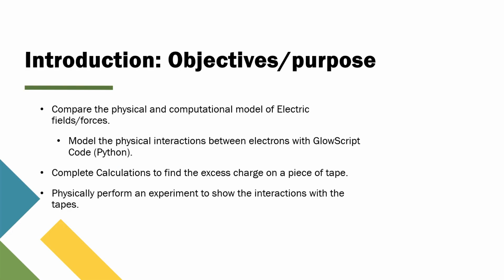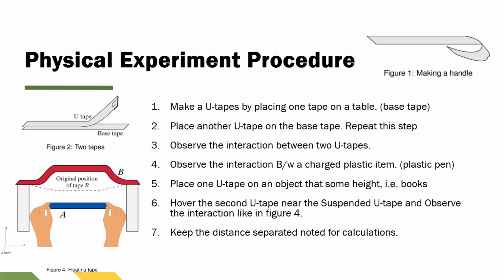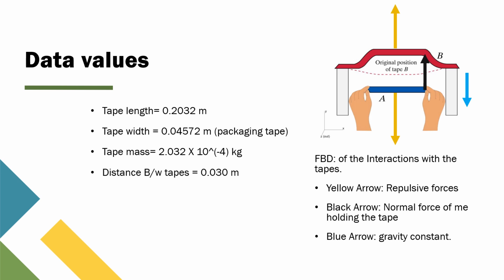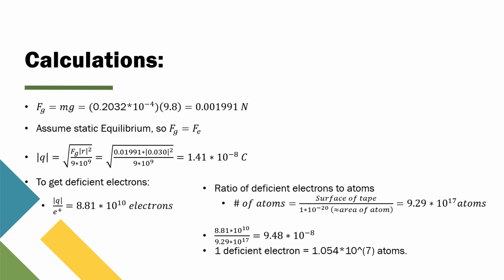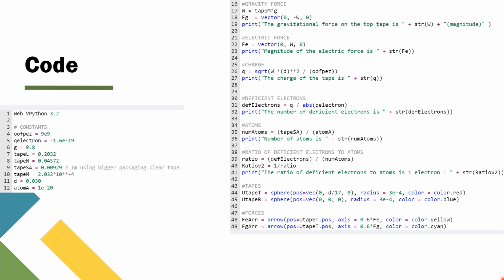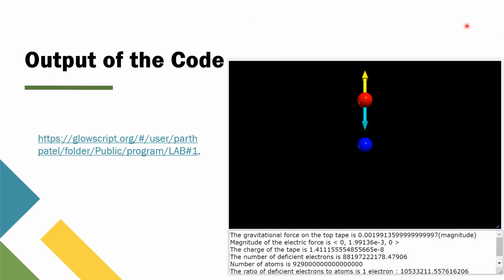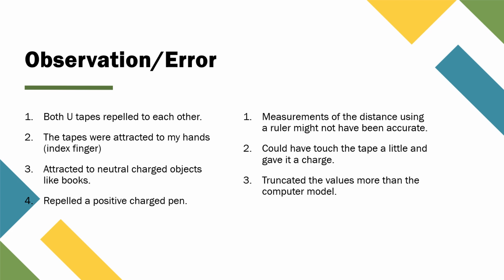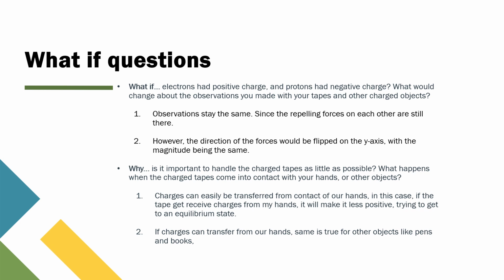GaTech: PHYS 2212 LAB 1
Here is the Lab 1 video, Hope you enjoy it.

Also here is the link to code